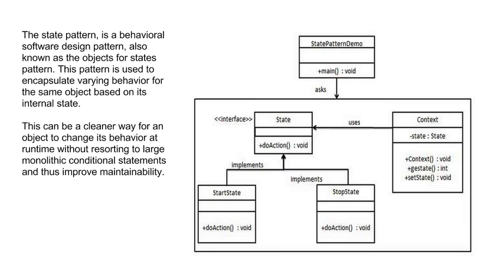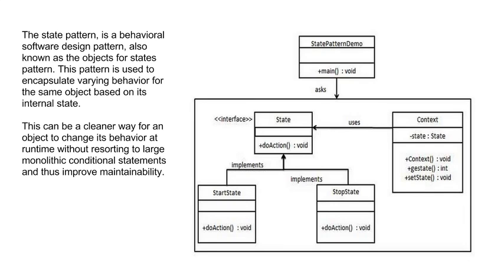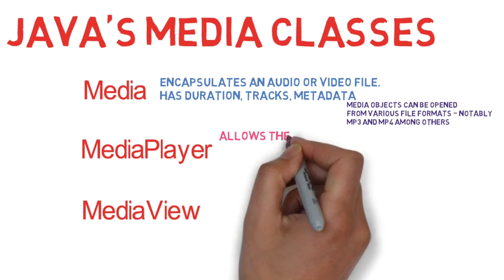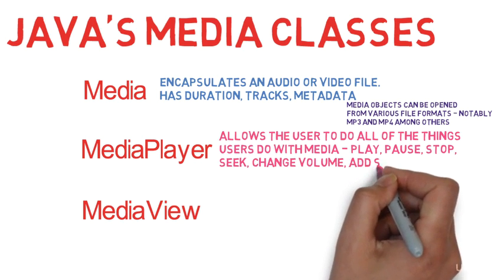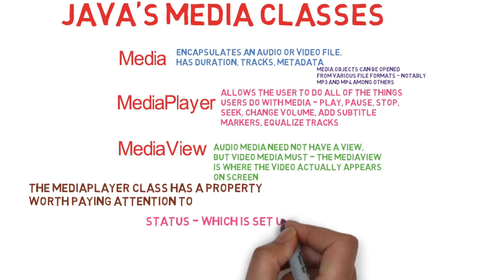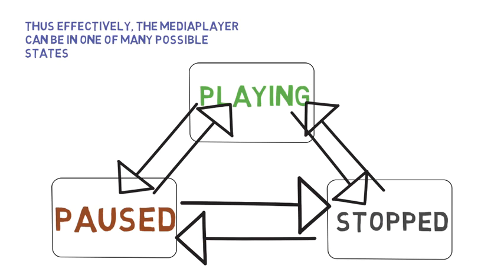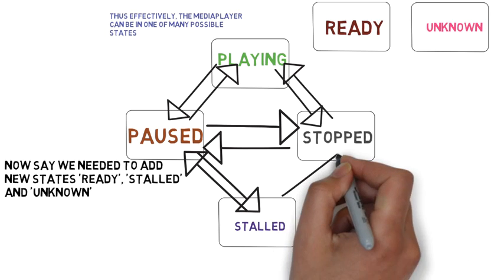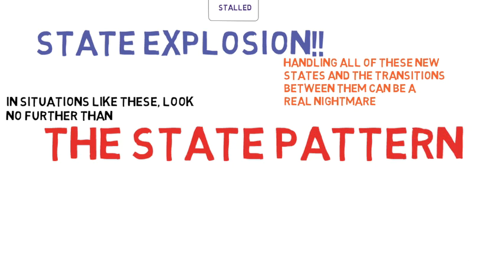56 The State Design Pattern